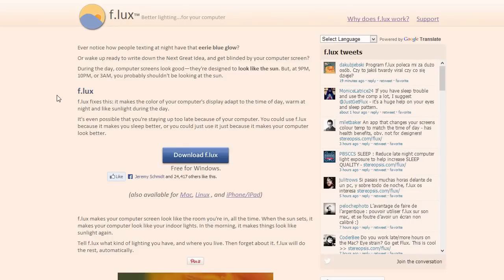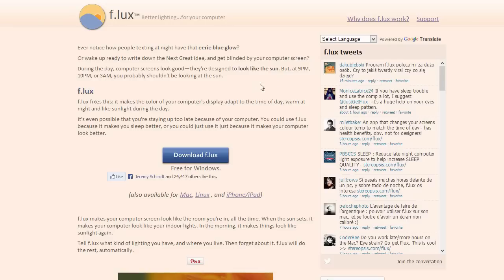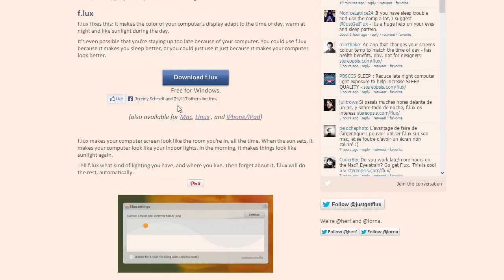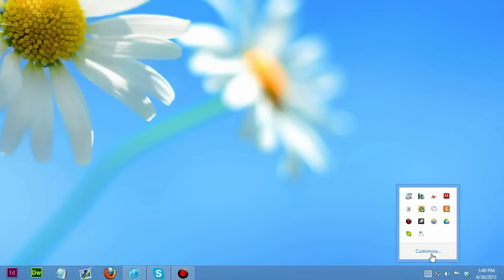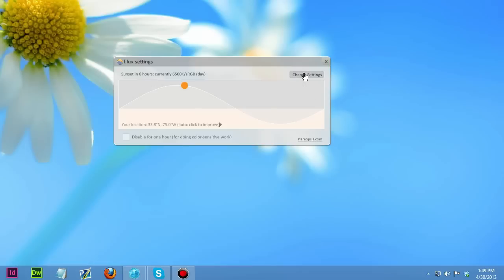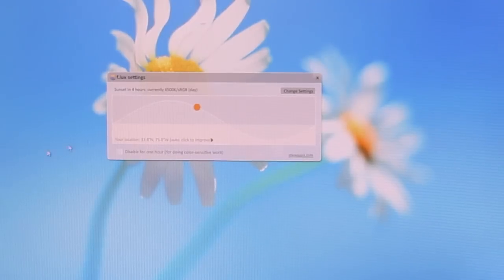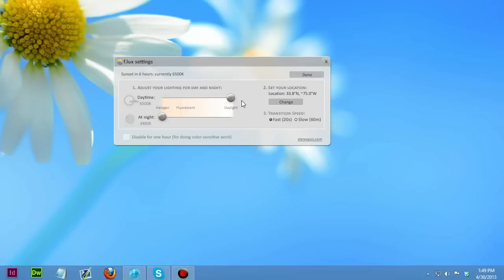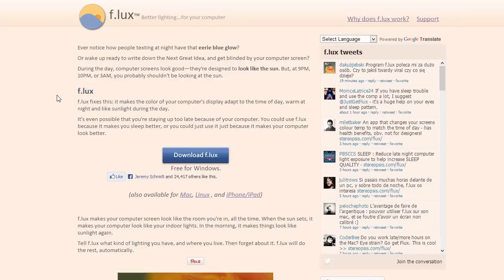Flux Review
Flux (or f.lux as it is officially spelled) is a program that alters the brightness and white balance of your computer depending on what time of day it is. During the day, the computer screen looks more like daylight. When evening comes around the computer screen will dim and it will look more yellowish. Don't worry though, your eyes will adjust relatively quickly and soon enough you won't even realize there was a change.

I've been using this program for months now and I think it really does help me when I'm on the computer at night. I don't have annoying headaches and it doesn't hurt to look at the computer screen when it's dark.

I suggest you try it out and if you do, let me know what you think. :)